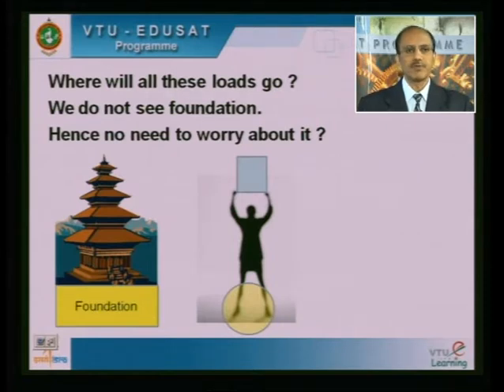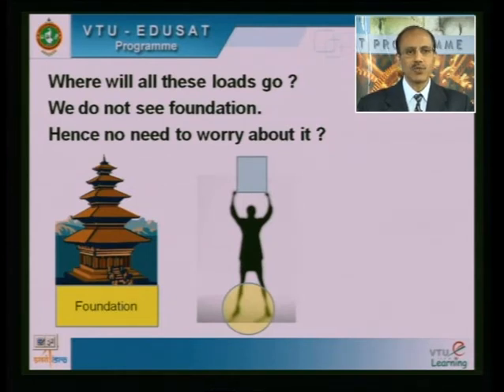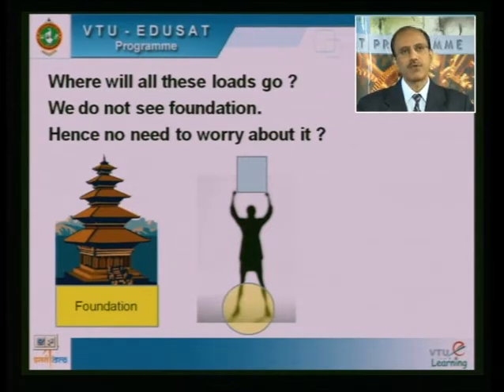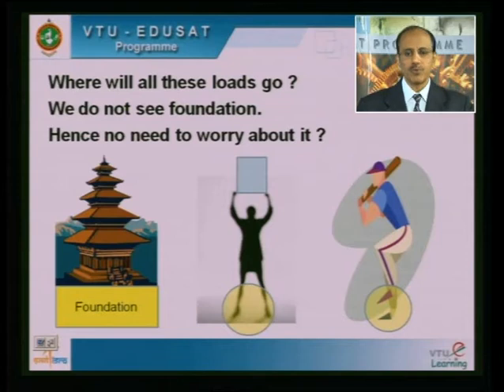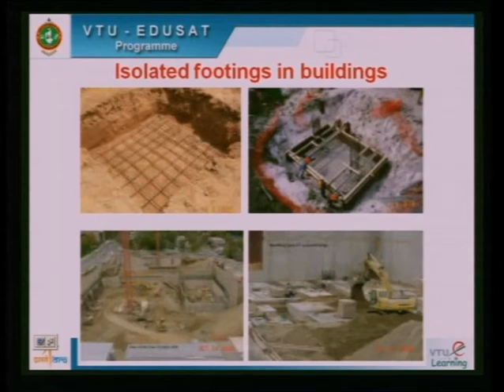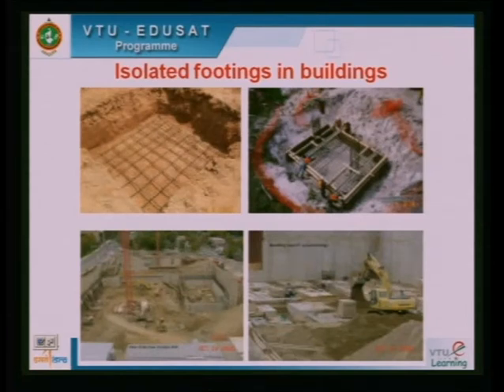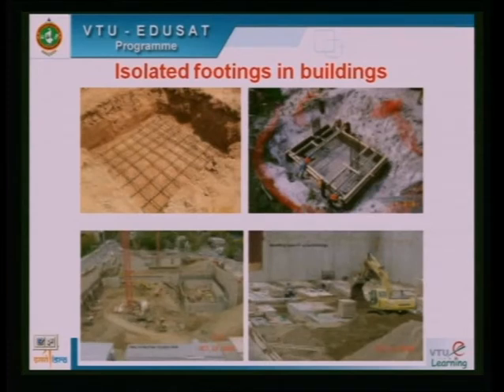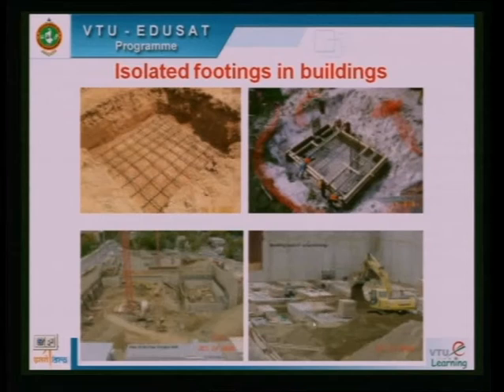Lecture 26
10CV52 - Design of RCC Structural Elements